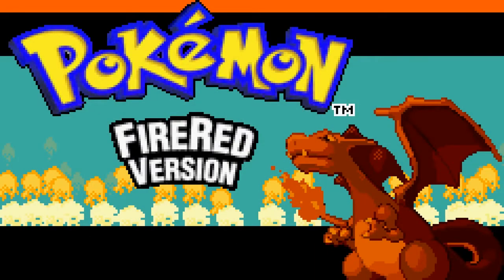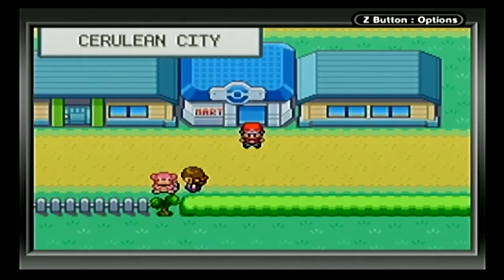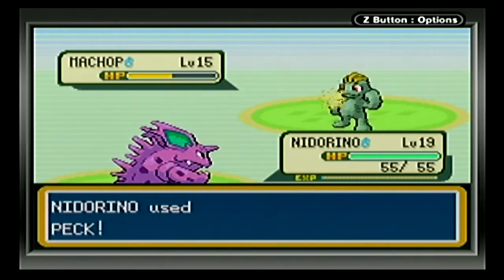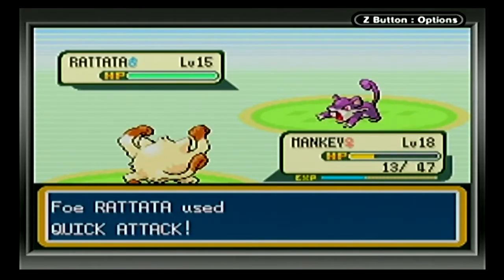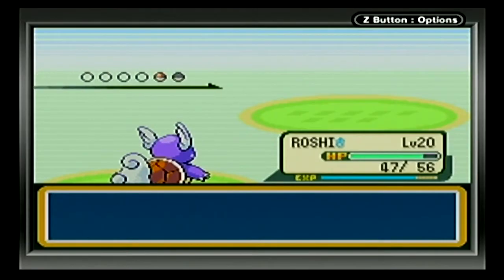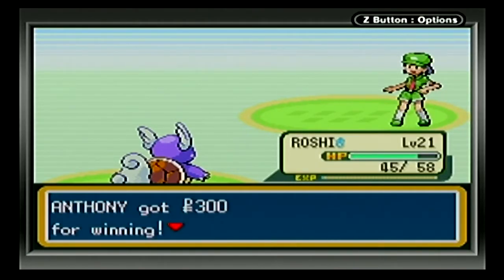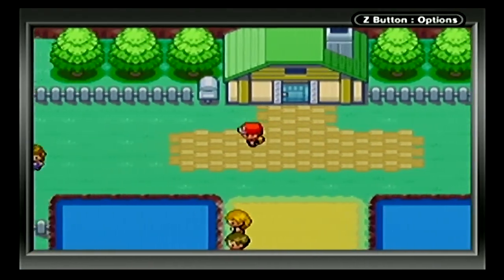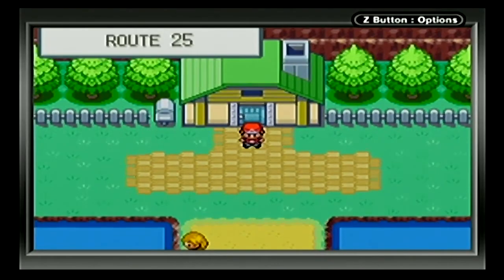Pokemon FireRed: Bill The PC Guy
Welcome back to another episode of Pokemon FireRed, I'm(Anthony) going to continue to try to edit these episodes to be short. In this episode we meet Bill the man who has created the PC and the Pokemon Storage system. As always be sure to leave a like on this video, click the SUBSCRIBE button if you're new and want to see more videos like this, click the bell next to the SUBSCRIBE button to turn on notifications so that you never miss and upload, and let us know what you thought of the video down in the comment section below. We hope that you enjoy it.